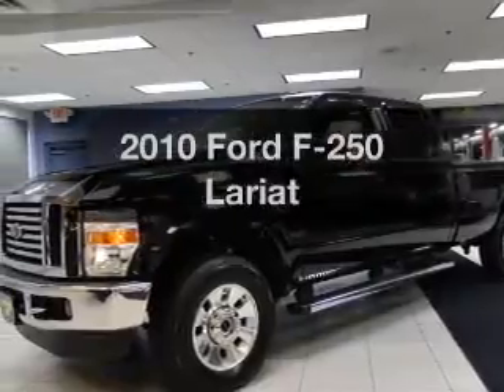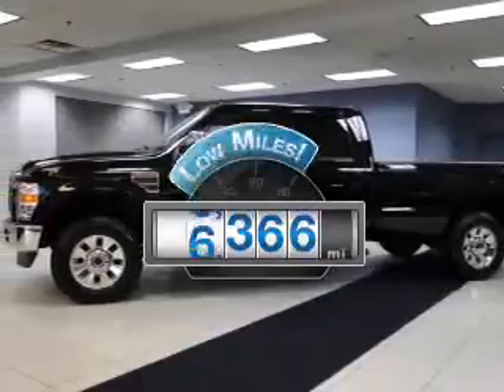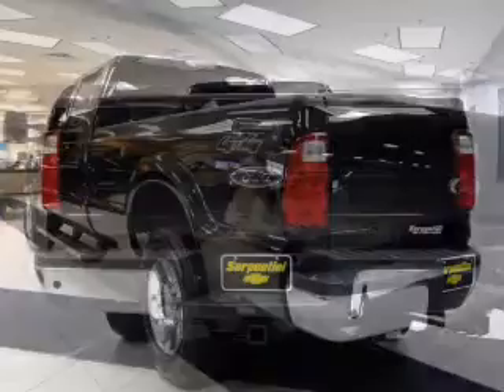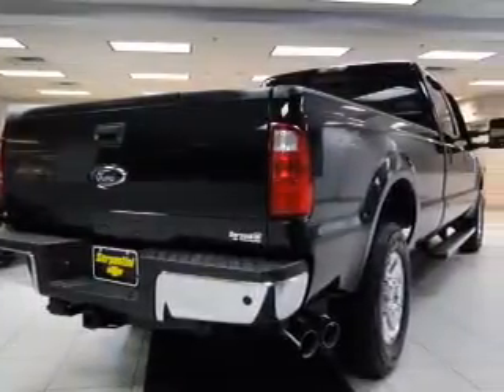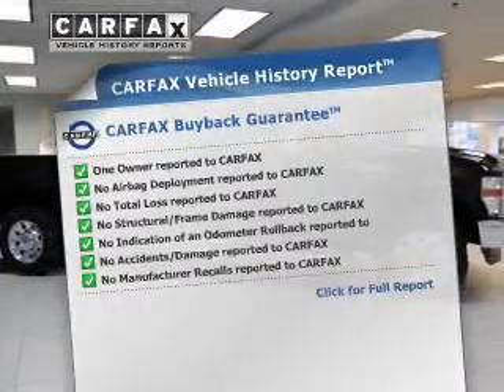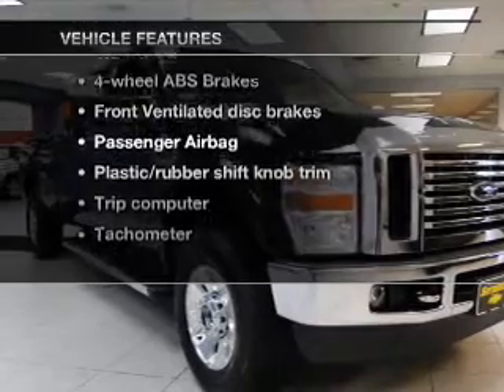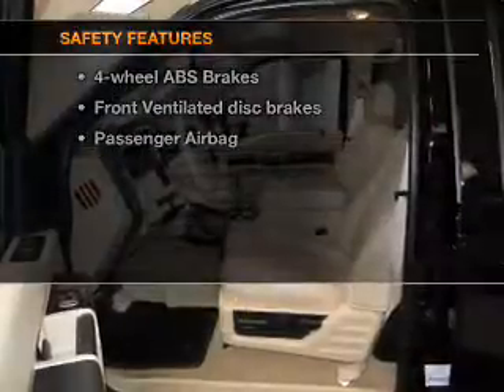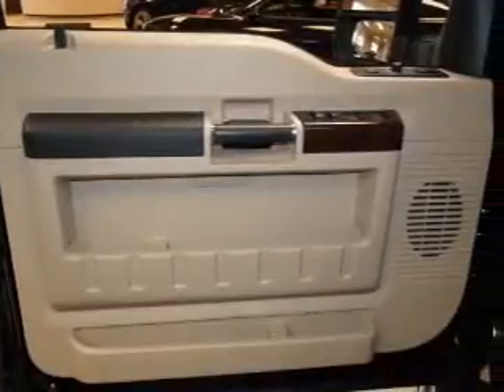2010 Ford F-250 - Strongsville OH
Year: 2010
Make: Ford
Model: F-250
Trim: Lariat
Engine: 6.4 liter 8 cylinder 32 valve
Transmission: 5-Speed Automatic
Color: Black
Mileage: 6366
Address:
15303 Royalton Road